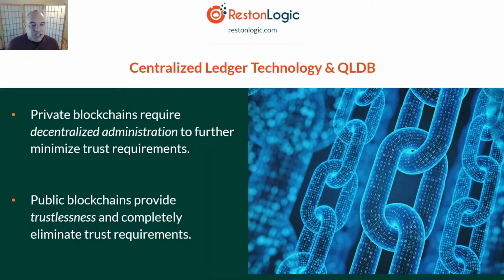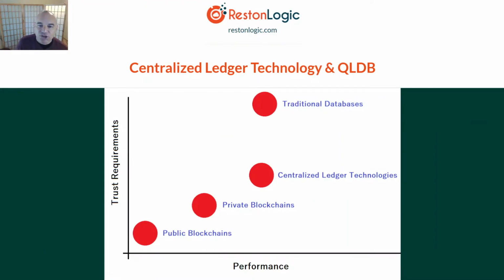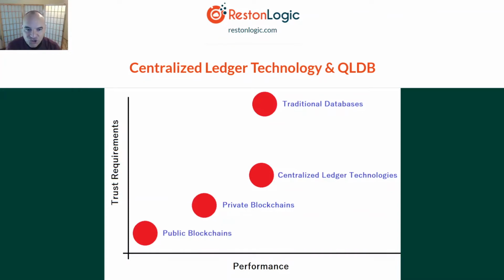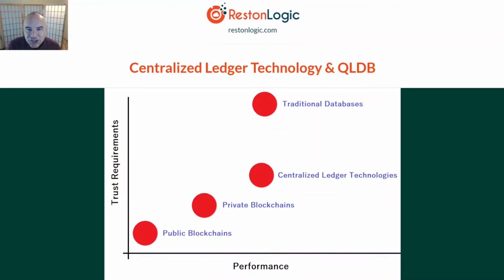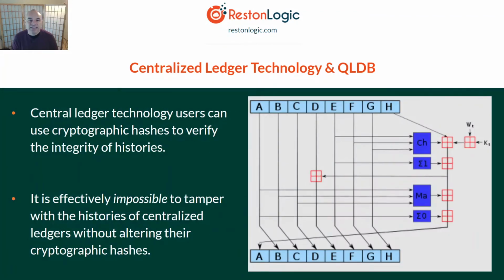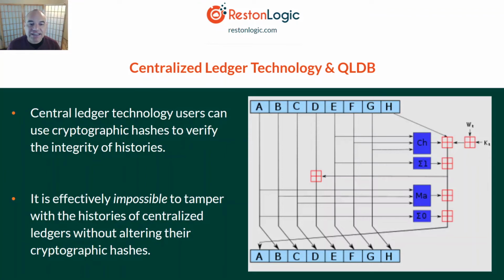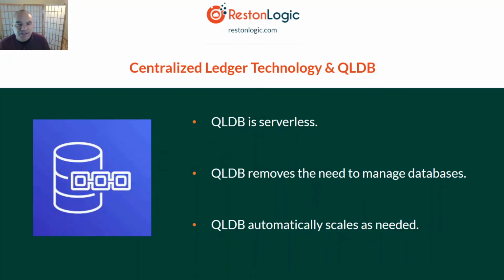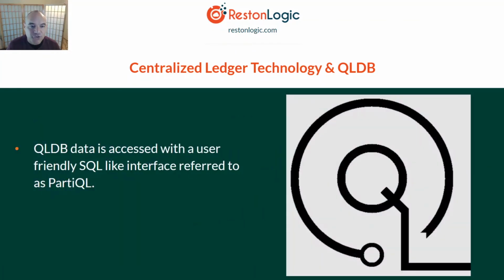Centralized Ledger Technology & QLDB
Dr. Christian Seberino of RestonLogic introduces centralized ledger technology and QLDB (Quantum Ledger Database).  Benefits and risks are discussed as well as comparisons with decentralized ledger technologies and traditional databases.